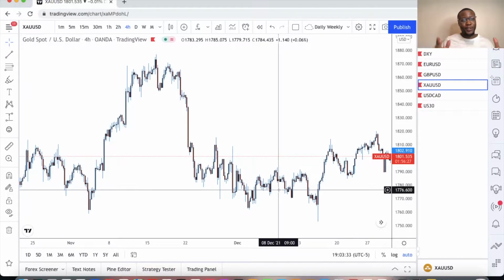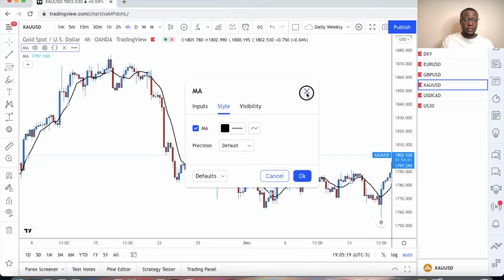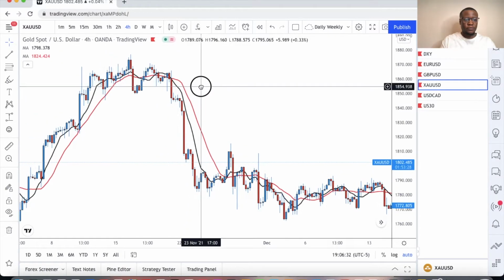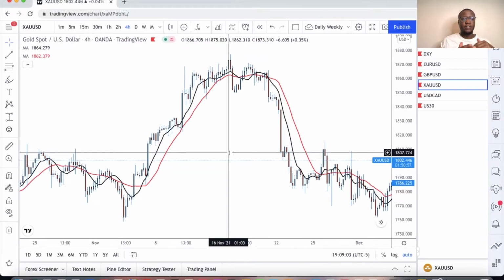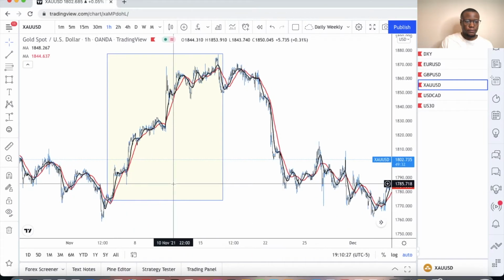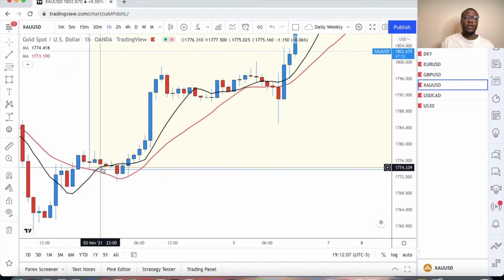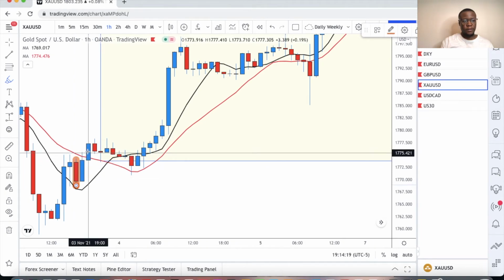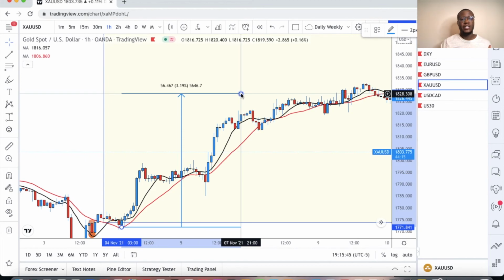How to Find Directional Bias As A Beginner Trader Part 2. Using The Moving Average.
It's a new week that means a new video. In this video I will be continuing to sharing ideas on How to Find Directional Bias A a Beginner Trader, using the Moving Average. This is the exact method I used when I first started trading. Grab your pens, devices to take down notes. I kept this video short and straight to the point. Hope you enjoy!!!

Instagram.com/Imforeverpaidofficial
Twitter.com/Imforeverpaid
TikTok.com/@Imforeverpaidofficial